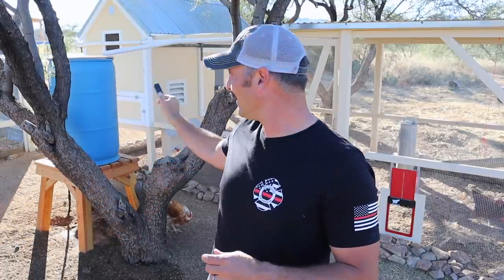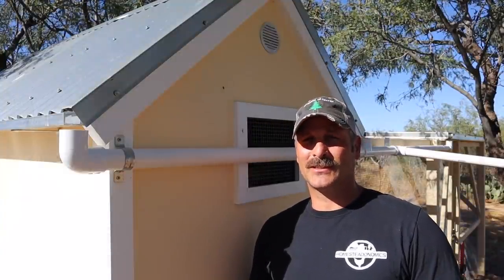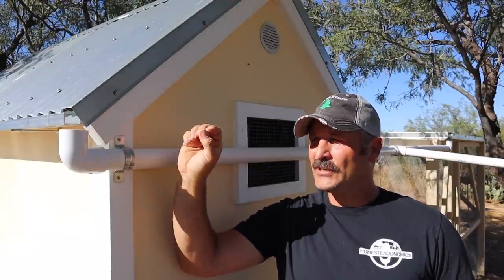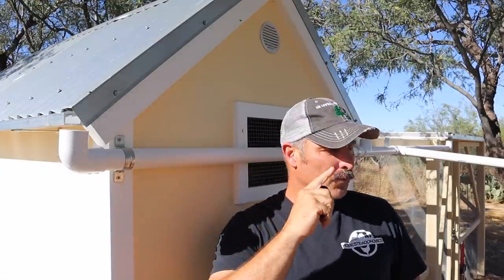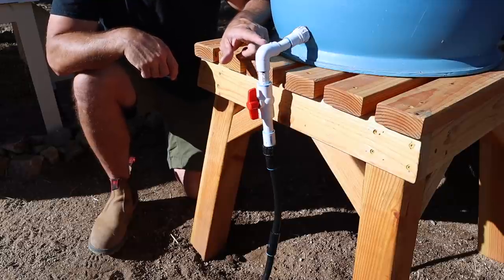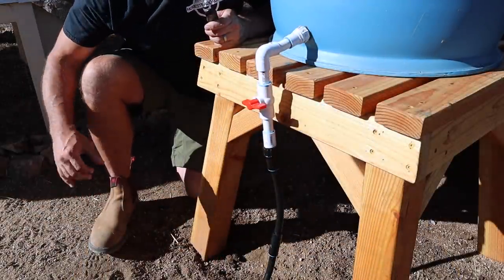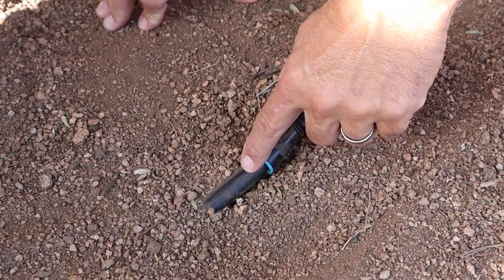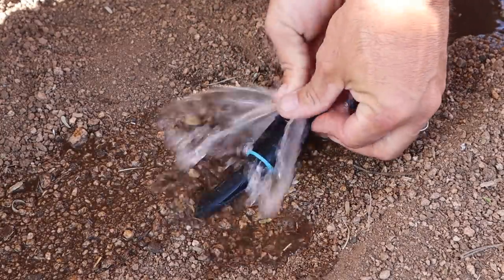Building a DIY Chicken Coop Part 5 - Rainwater Harvesting / Watering System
Today I'm installing a Rainwater Harvesting System and Chicken Watering system on the DIY Chicken Coop Project. In the video I'll show how I built a stand for the rain barrel, installed gutters, PVC piping as downspouts and I'll finish it off with the chicken waterer cups... which really is all the chickens care about! I'll also go over whats to come next in this project. redesigned chicken feeder, plans for an electric fence and a potential future addition of goats next to the coop!
-Joe

Here is the link for the Butcher Box Thanksgiving Turkey!

The Den by George's Town

Homesteadonomics